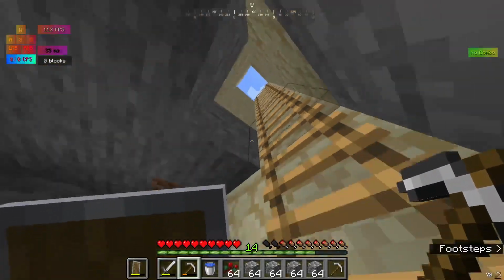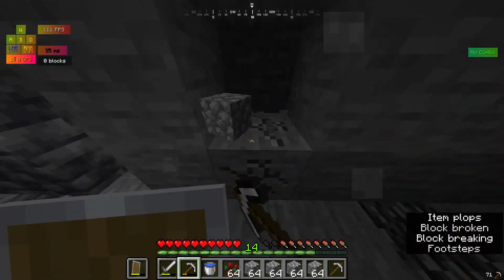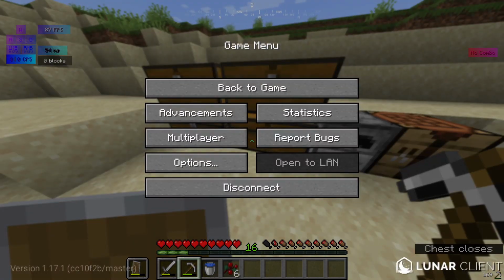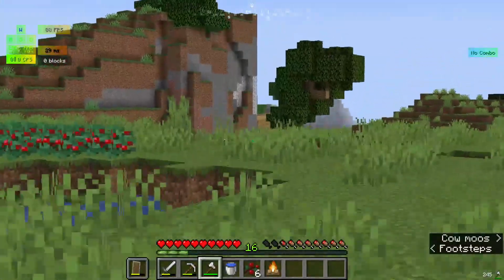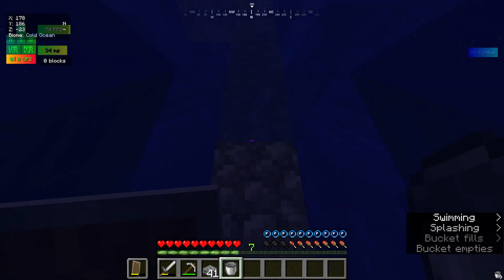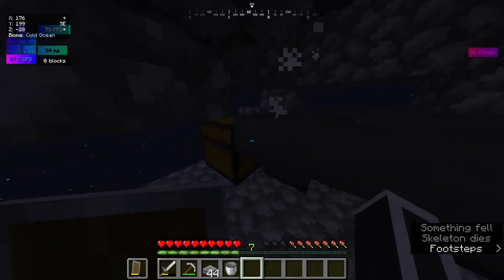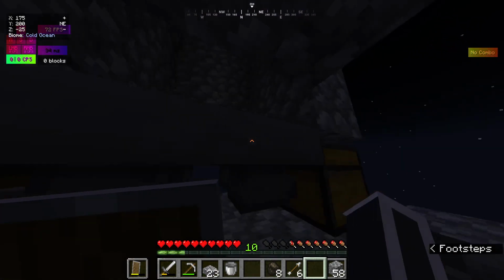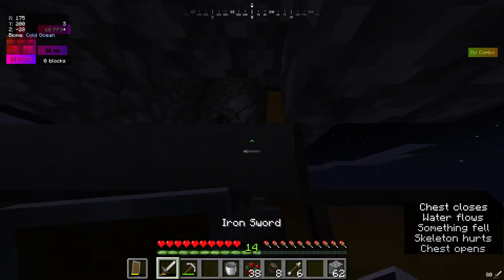building an xp farm | smp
no the thumbnail isn't real